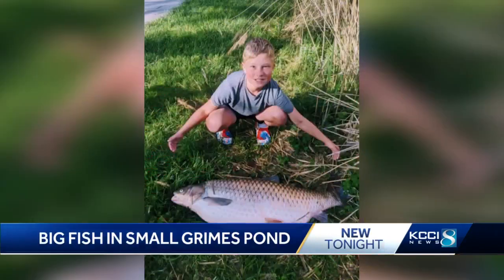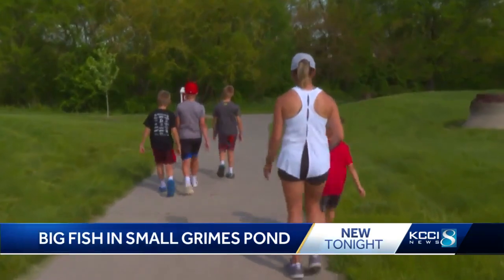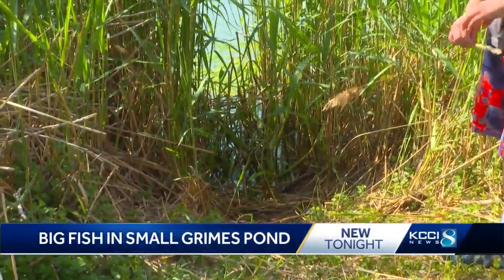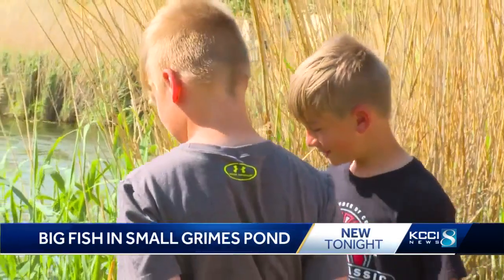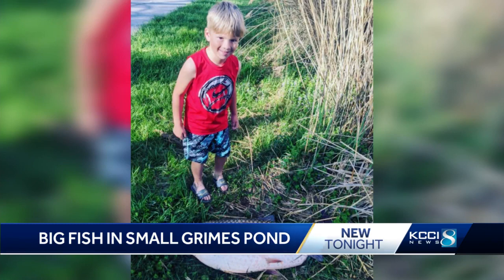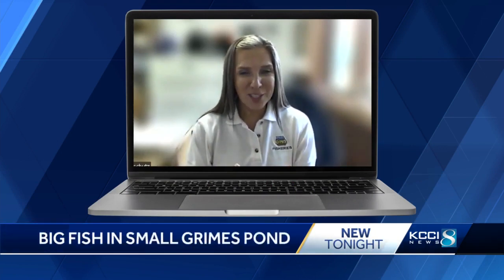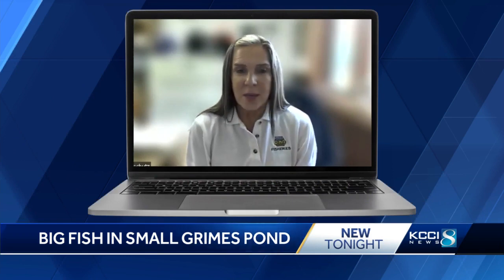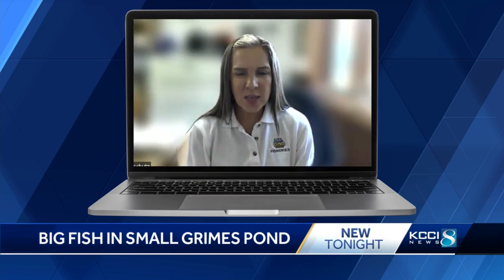Something’s fishy! Family finds nearly 50 lb. fish swimming in retention pond